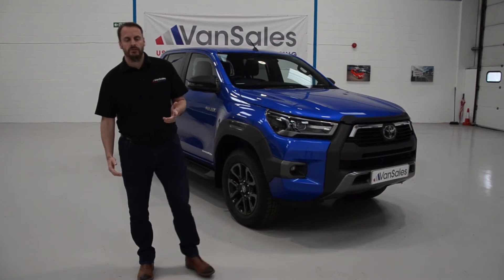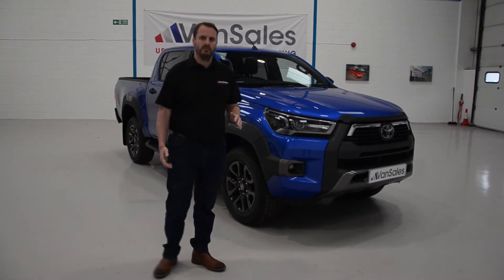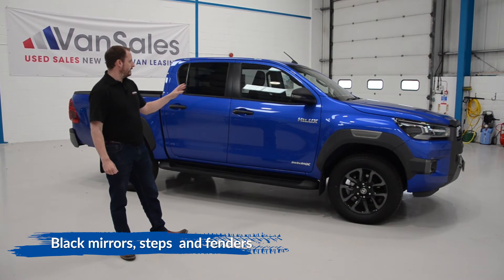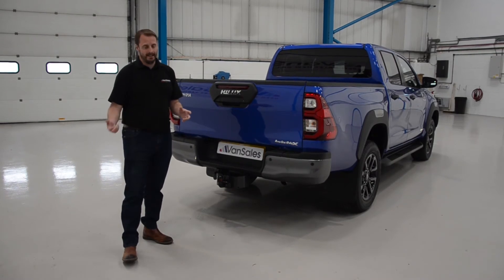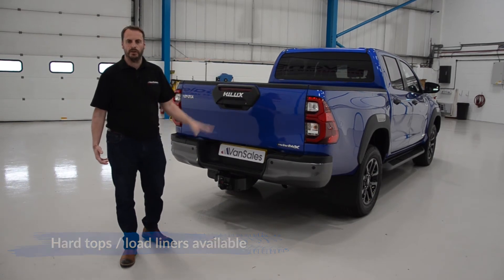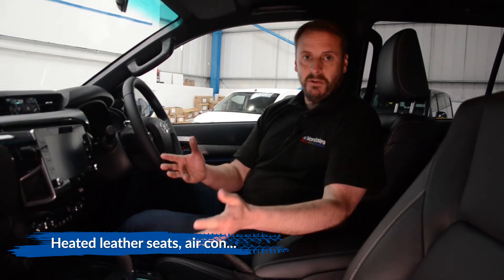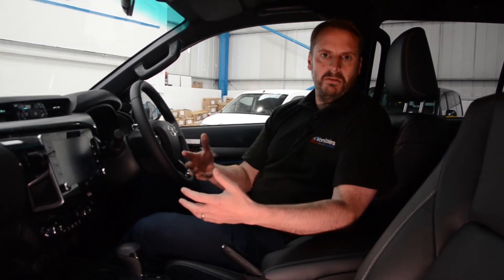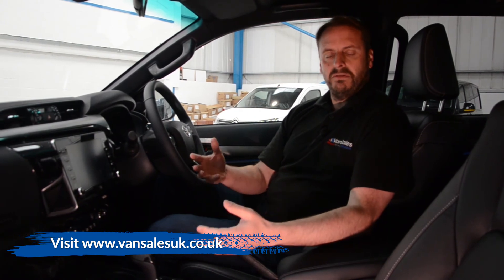First look at the new Toyota Hilux Invincible X 2021 - Main highlights and specification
Today Adam, our Sales Director talks us through the new Toyota Hilux Invincible X model, up close and personal.  Adam talks you through the basic facts and features, all of the information you'll want to know when considering buying one.

New Model Invinxible X summary as follows:-

- New 2.8 litre 204 PS engine
- Euro 6 compliant
- High and low range gearbox
- 700mm wade depth
- 3.5T towing capacity
- 9 colour options
- Dechromed exterior - black alloys, front grille, rear bumper, side steps, wing mirrors and door handles
- Parking sensors and reversing camera
- Heated leather seats
- Touchscreen with DAB, Bluetooth, Nav, CarPlay / Android Auto
- JBL Premium speaker package
- Cruise control
- LED Interior ambient lighting

All of our brand new Toyota Hilux's are delivered free of charge across the mainland UK and come with;

- 5 Year Toyota Warranty upto 100,000 miles
- 5 Year Toyota Breakdown Cover
- Free mainland UK delivery
- Finance packages available
- Zero deposit available
- Part exchange your old van for a new van, and we will deliver your new van and collect your old van free of charge
- Over 1000 vans available from central stock